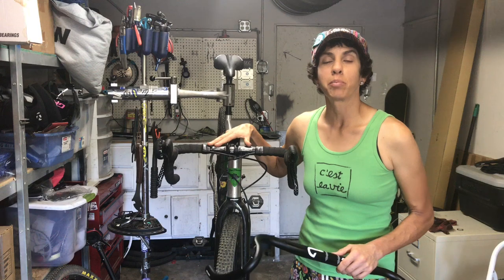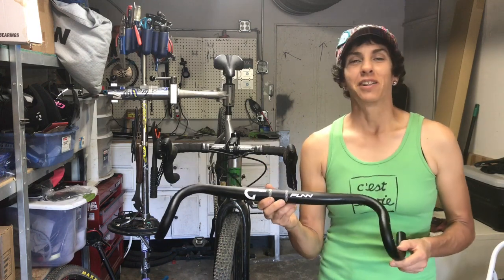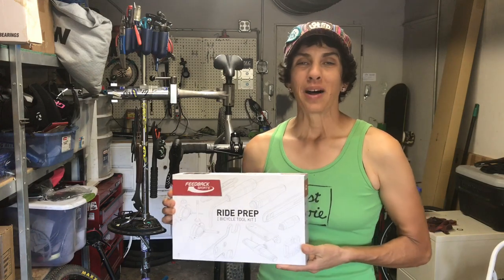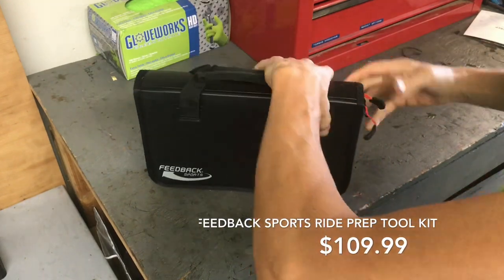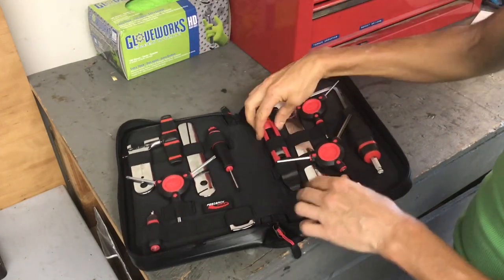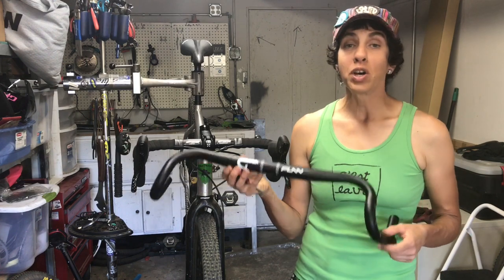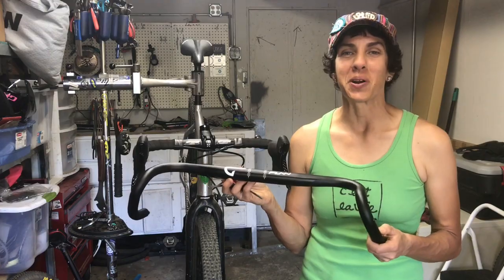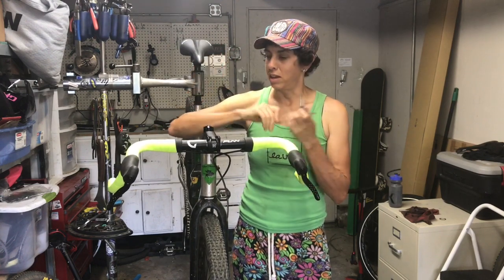Funn Components G-Wide Gravel Bar Install!!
Funn Components sent my husband some sweet new G-Wide gravel bars to try out, so I am going to install them with tools from my new Feedback Sports Ride Prep Tool kit!